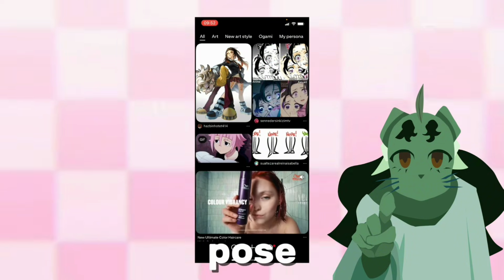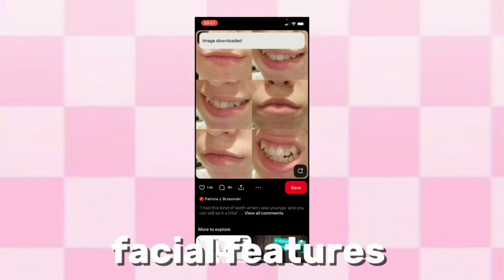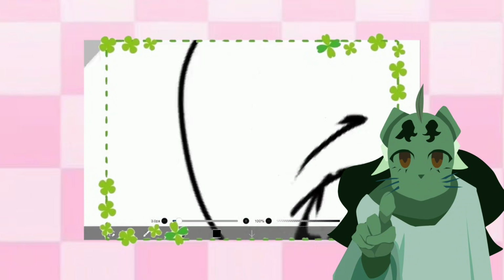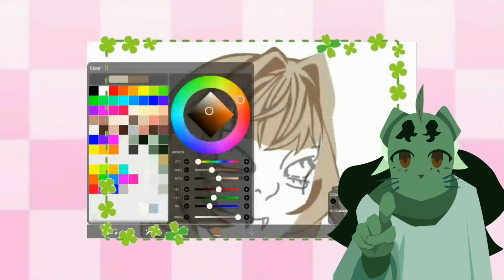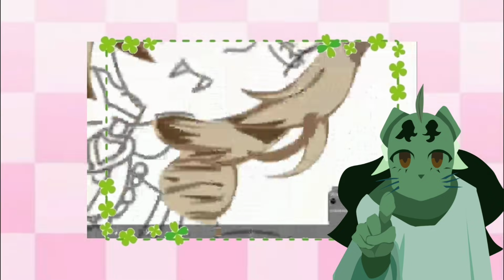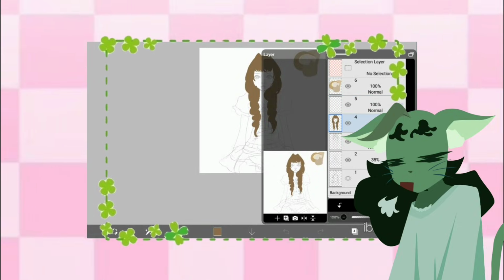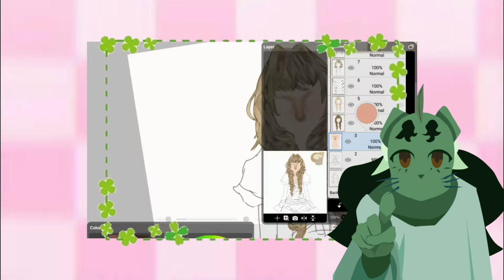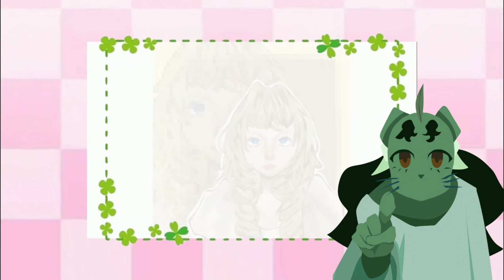LETTING PINTREST DECIDE WHAT I DRAW? (Art Challenges)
Collab? Fan art?